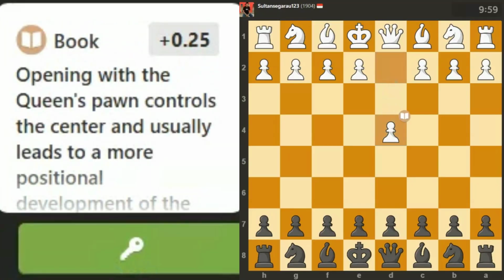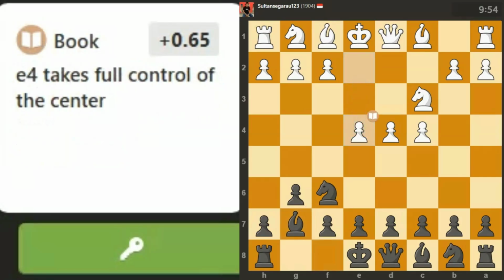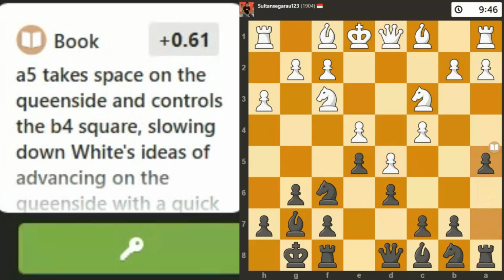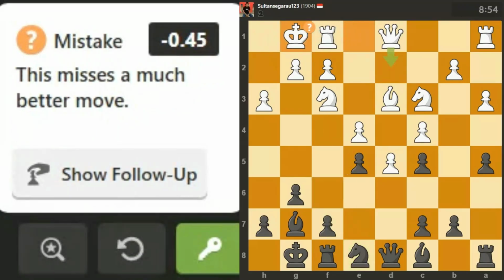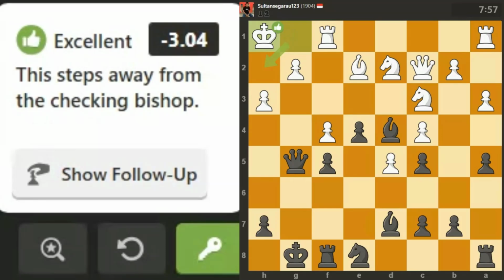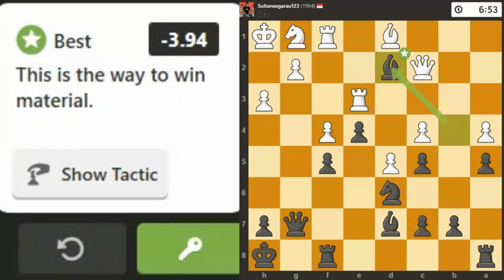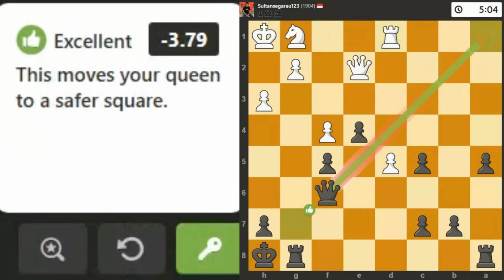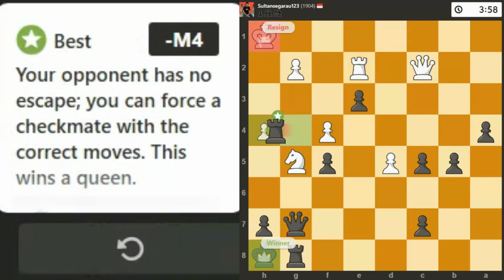Everything Led to This Moment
The game built up to this one glorious mate.